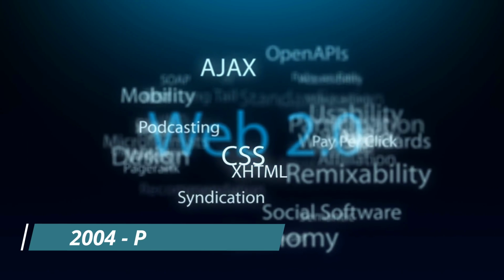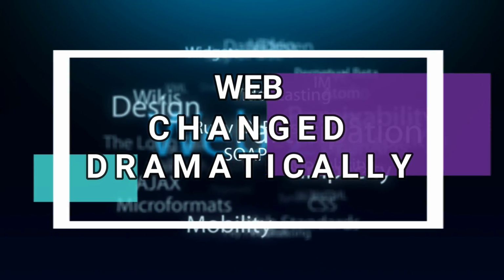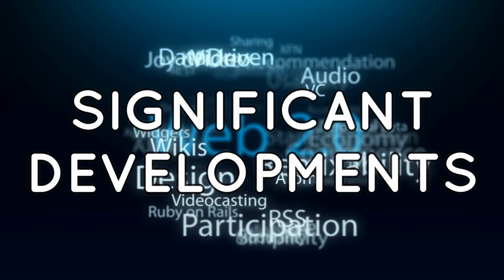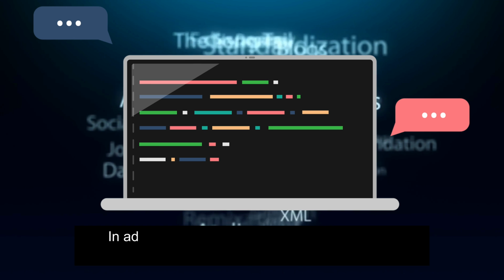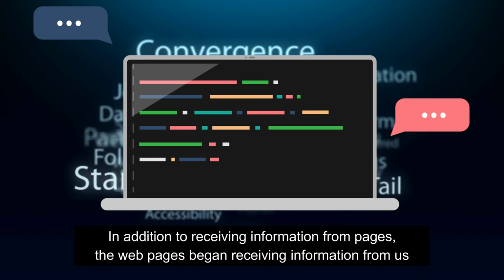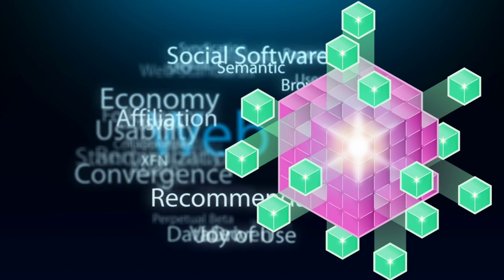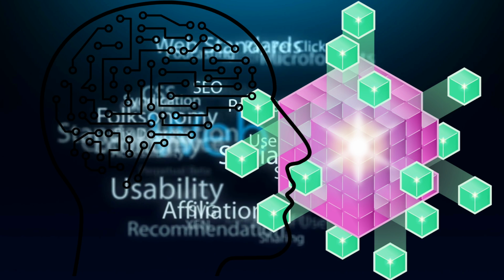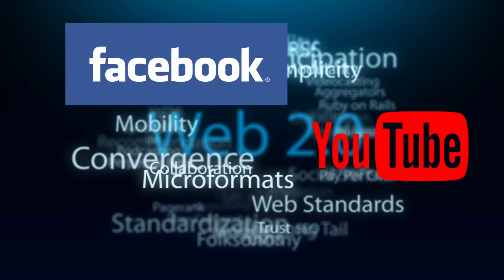Web 3.0 Crypto Explained - What Is Web3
In this video, we will explain. That's what Web 3.0 is and what it means for you as a user.

00:00 - Introduction
00:40 - Web 1.0 Overview
01:23 - Web 2.0 Overview
03:32 - Web 3.0 Explained
04:05 - Web 3.0 Example
05:00 - Experts Predict in Web 3.0
06:04 - Web 3.0 Long-term Ideas
06:47 - 3 Major Projects of Web 3.0 Foundation

About Us:
AltCoinBull brings you the best and most updated news and trends in the crypto world.